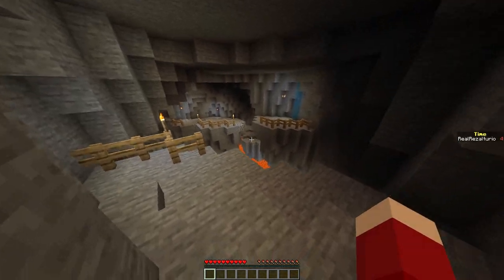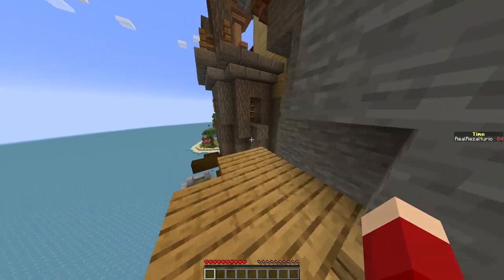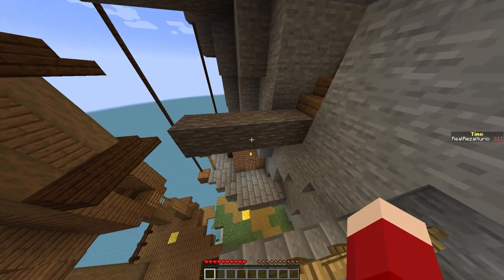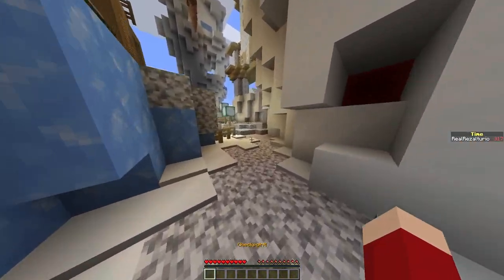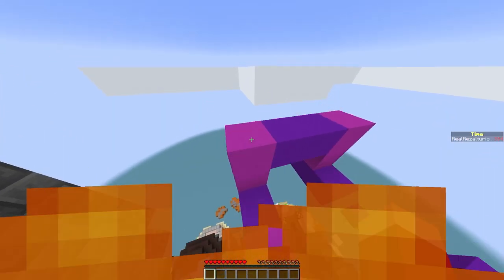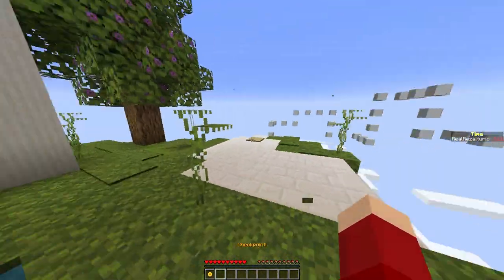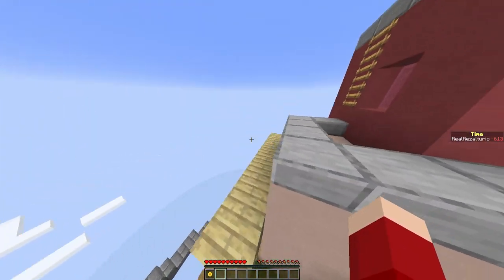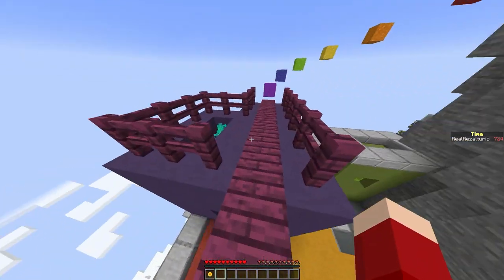THIS INSANE PARKOUR MAP IS CONFUSING | Minecraft 'Parkour Town'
In today's Minecraft video, I am trying out a custom map called 'Parkour Town' This is an insane parkour map but little did I know things are getting very confusing as I tried to get to the top of the map.